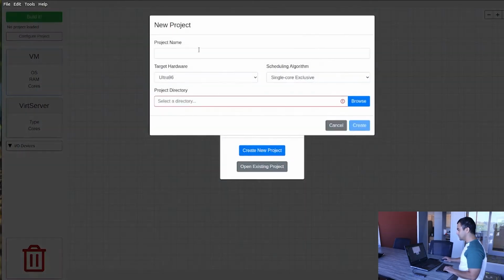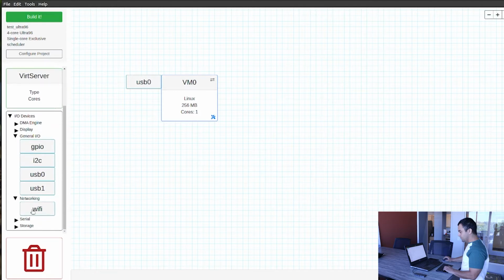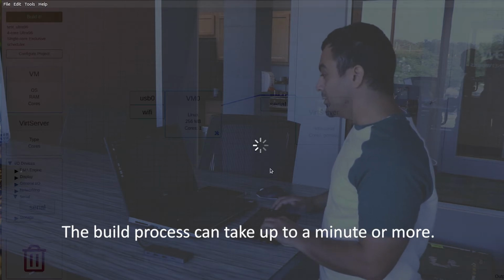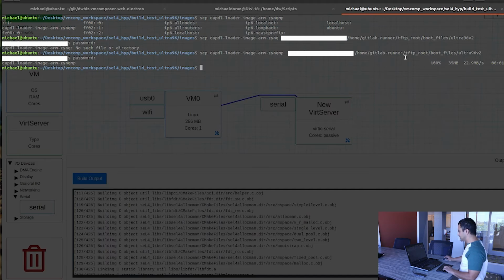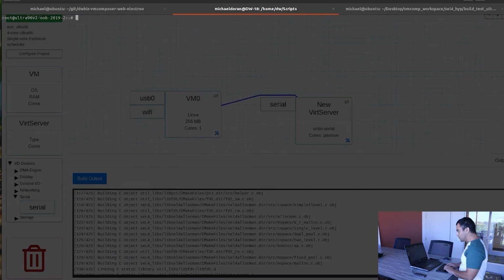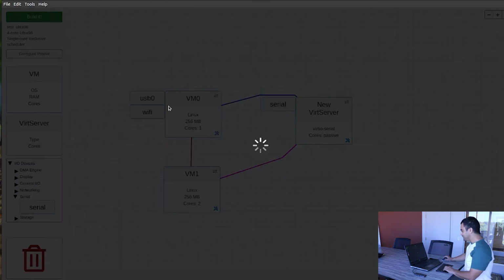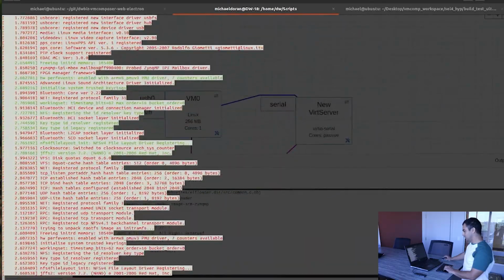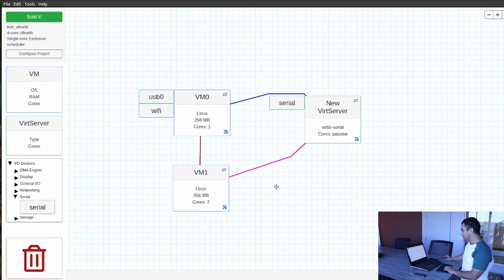Develop high-assurance systems in a snap using DornerWorks VM Composer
Do you need a secure operating system? Developing a trusted platform starts from the ground up, and that can be challenging.

That's why DornerWorks has created the VM Composer.

DornerWorks Secure Microkernel Virtual Machine (VM) Composer is a configuration tool -- the “easy button” that helps organizations develop and deploy virtualized high-assurance systems using a drag-and-drop interface.

This enables you to accelerate product development knowing you have a trusted foundation.